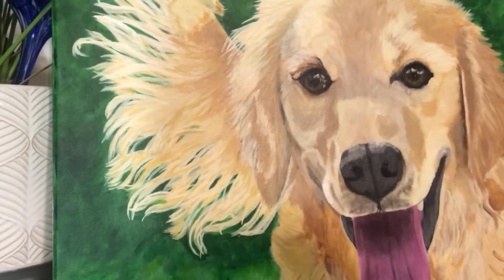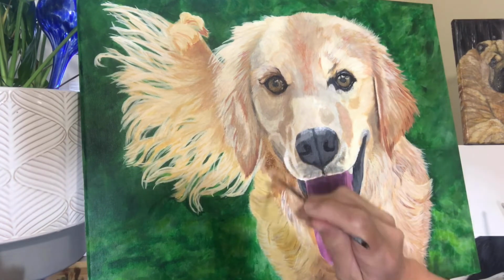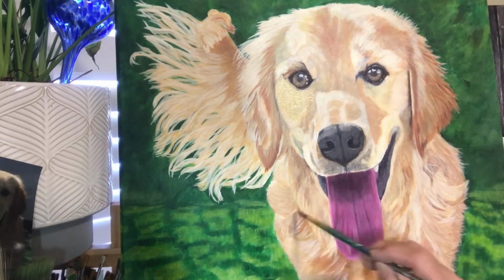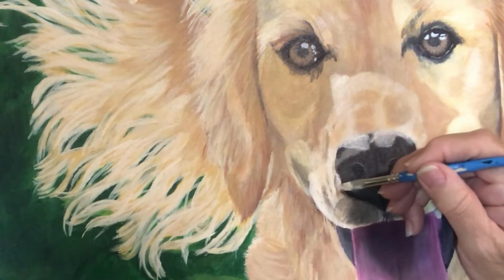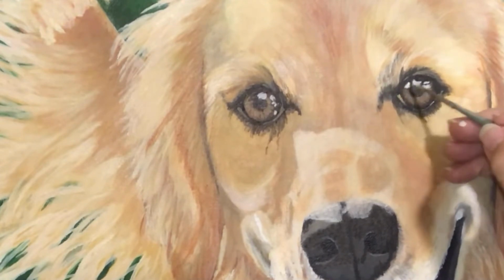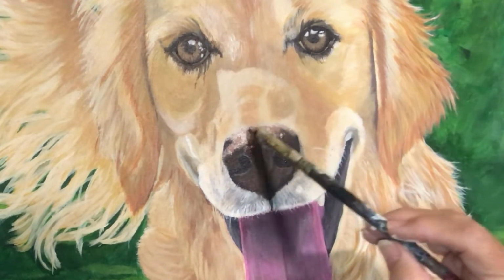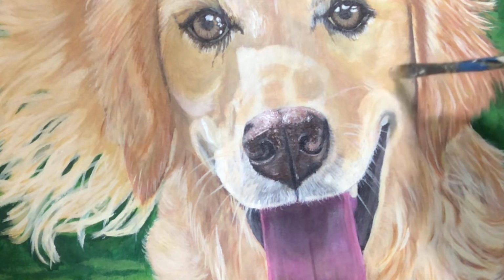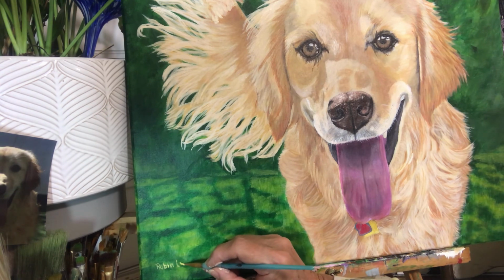How to Paint a Golden Retriever (PART 3) Final Details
Part 3 of the Golden Retriever Portrait   How to paint a Golden Retriever in acrylics
I hope that you enjoyed the 3 part process  I welcome your thoughts.

Please watch parts 1 and 2 for the complete portrait process.  Thank you so much.

Nocturne in E flat major, Op 9 no. 2